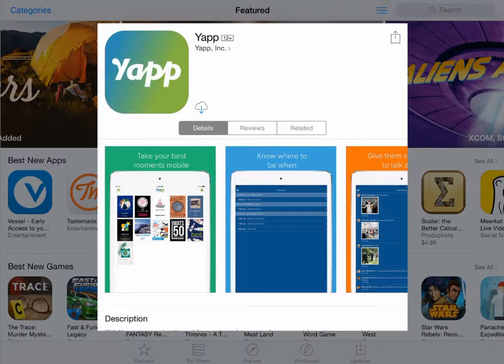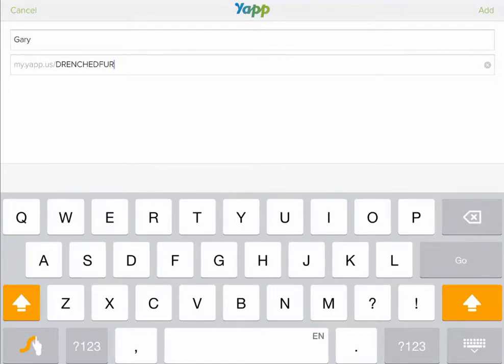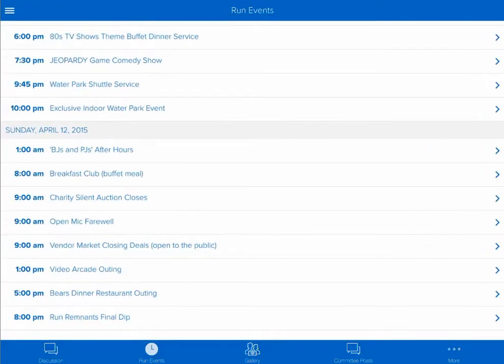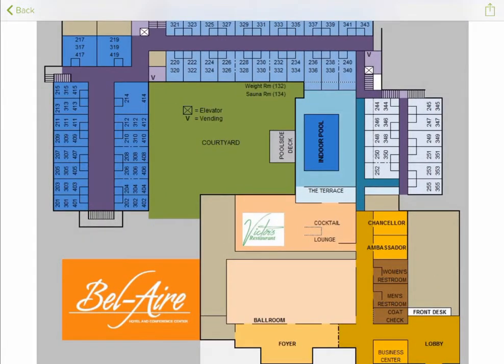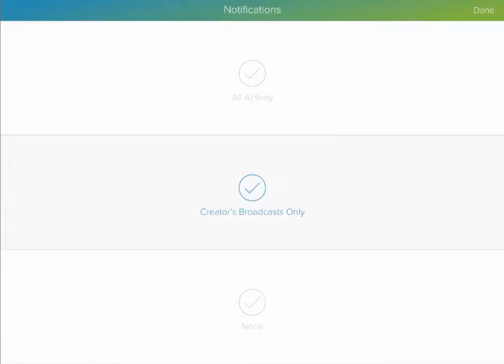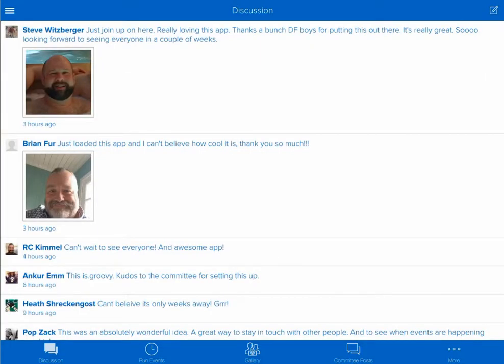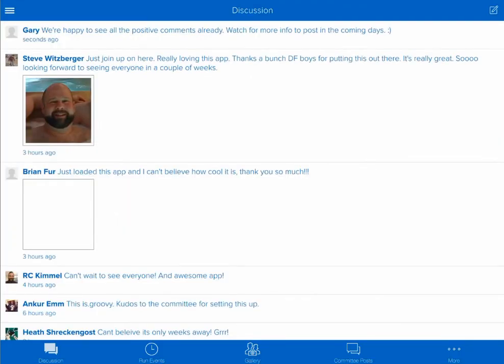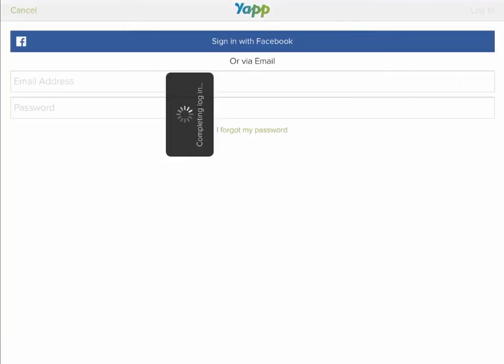Drenched Fur App Tutorial Demo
Gary walks through how to download the Drenched Fur app and explains some of its features.